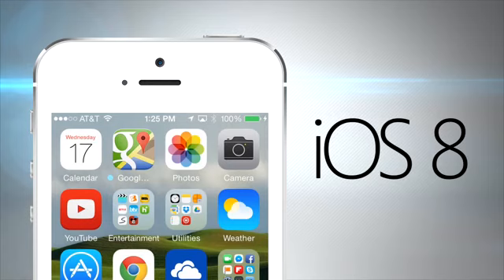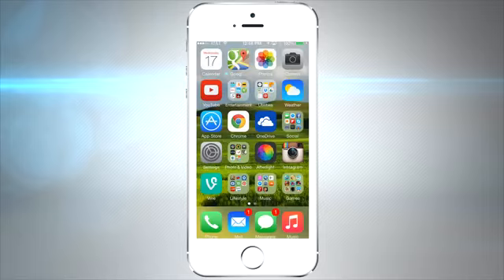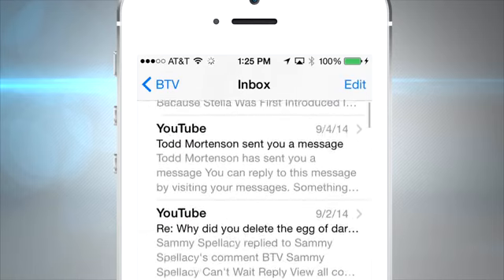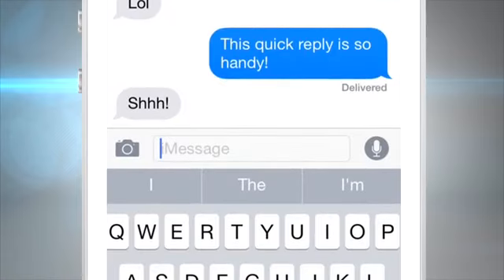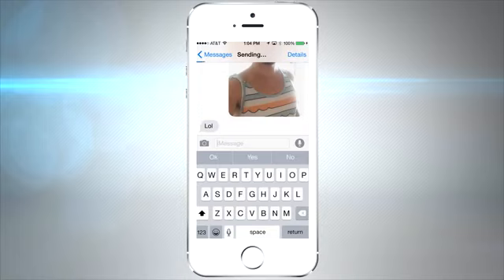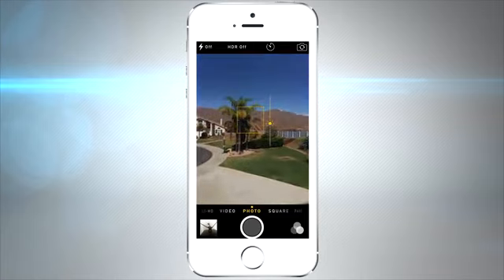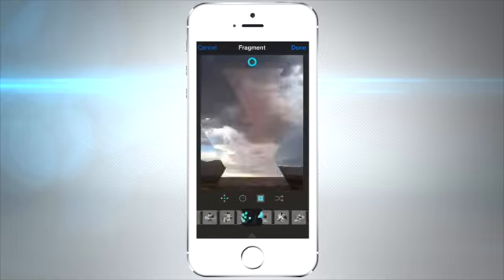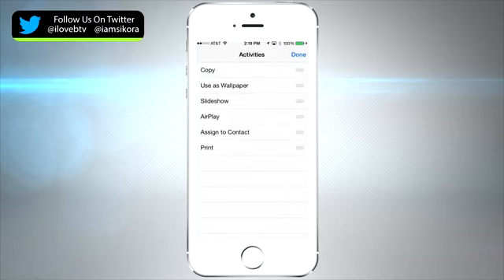iOS 8 Top Features Tips & Tricks